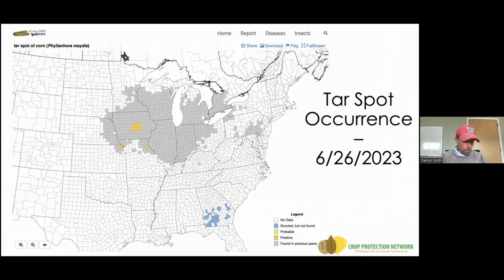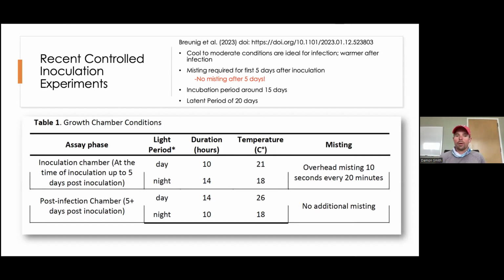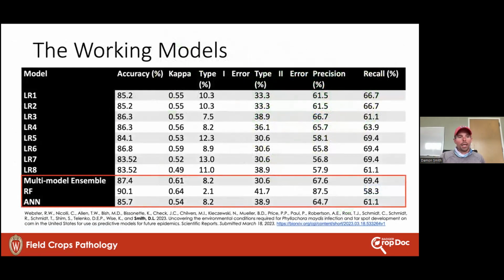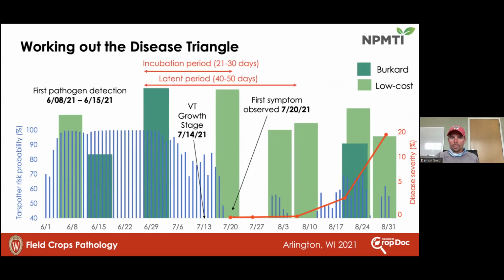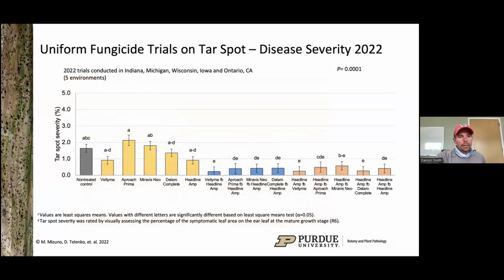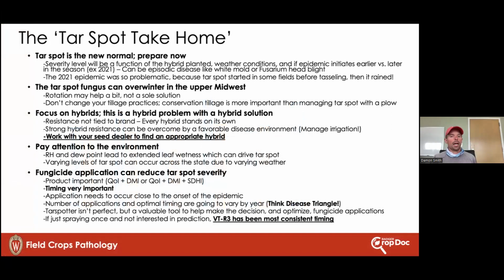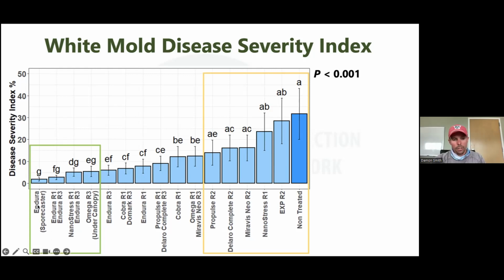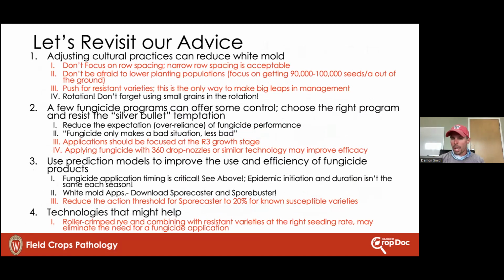Badger Crop Connect Webinar Series 2023: June 28, 2023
The June 28th Badger Crop Connect session features discussion from Dr. Damon Smith, Extension Funded Faculty and Professor of Epidemiology and Field Crop Diseases in the Plant Pathology Department  Dr. Smith reviews the biology of the tar spot fungus in corn and the work done to ground-truth models of fungal development to refine prediction tools.  He also discusses the recommendations for treatment based on trial data.  Finally, Dr. Smith discusses the biology of white mold in soybean and the treatment protocol testing results.